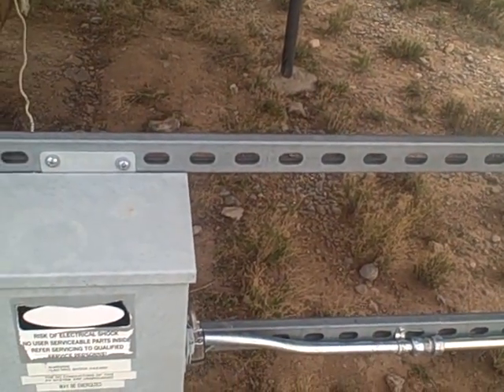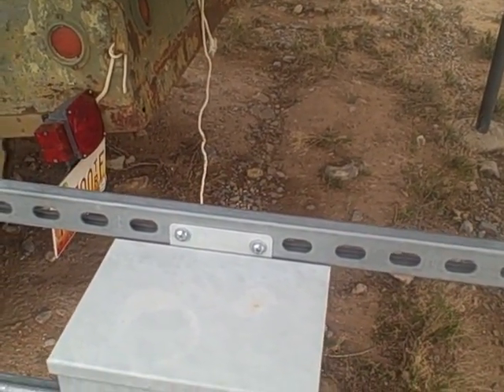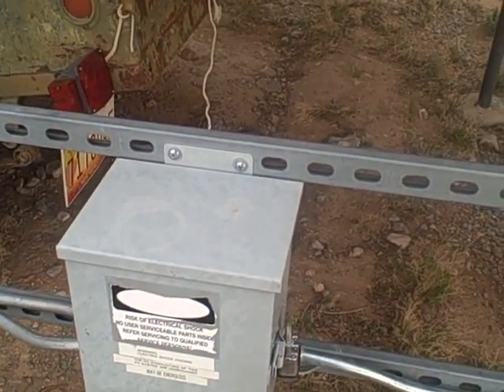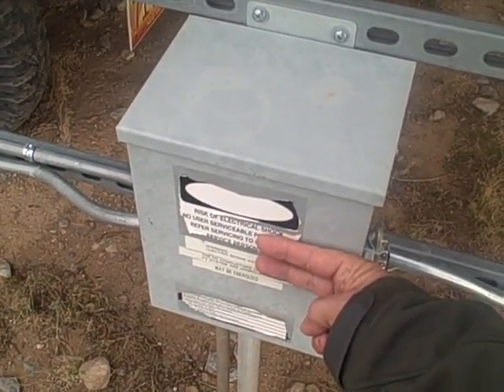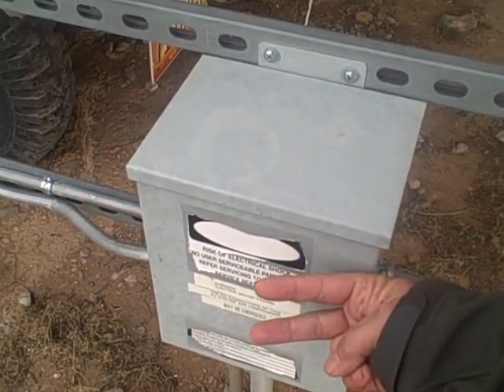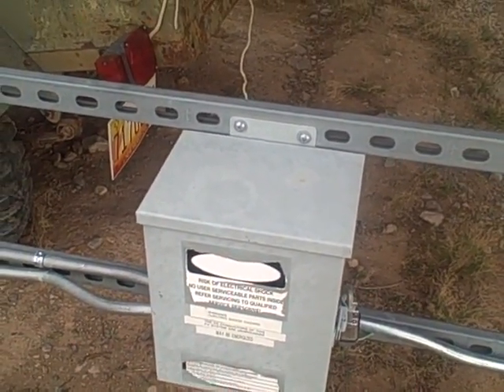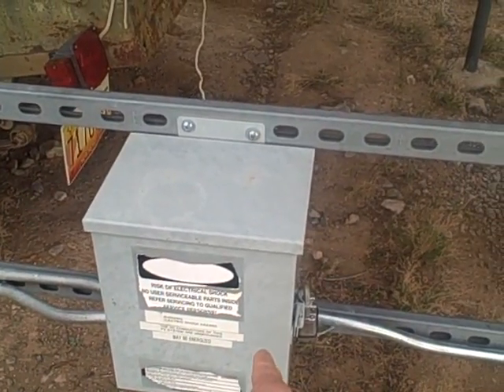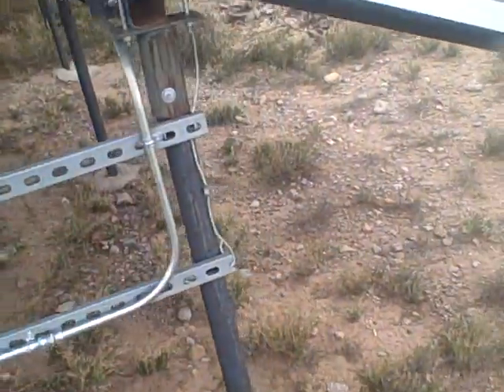Solar Design: How to find a bad panel in a string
A simple way to identify  bad panel in a string with out opening up all of the connections a metering each panel.

DO NOT DO THIS if you don't know what you are doing, this involves as working with live high voltage